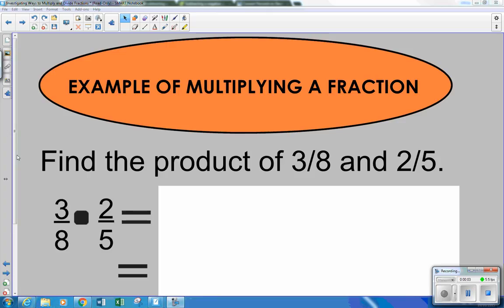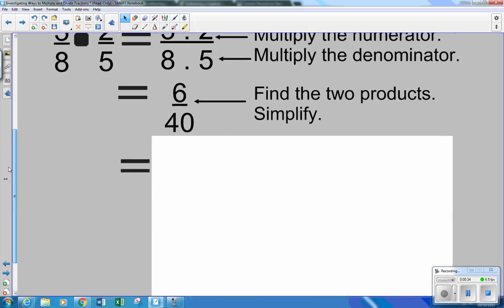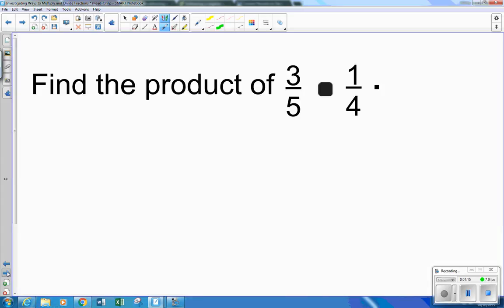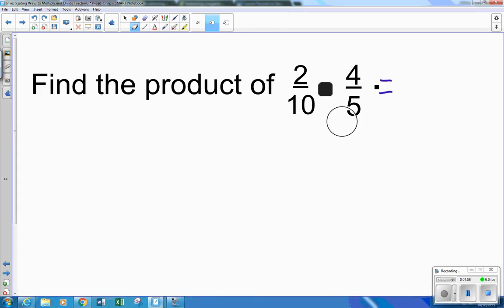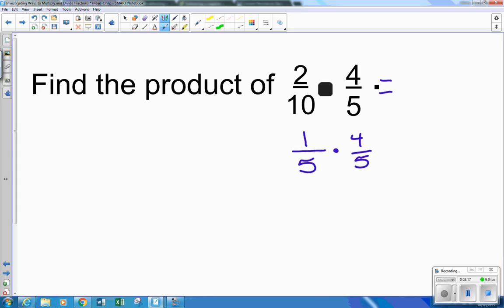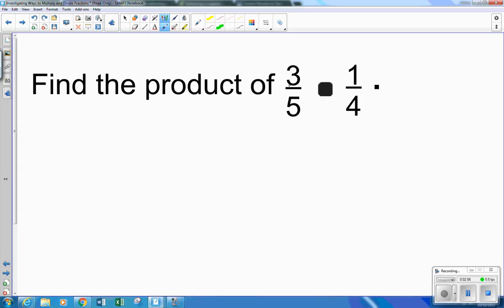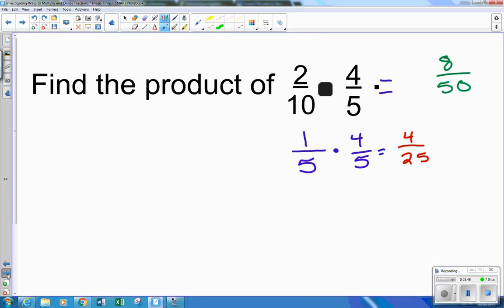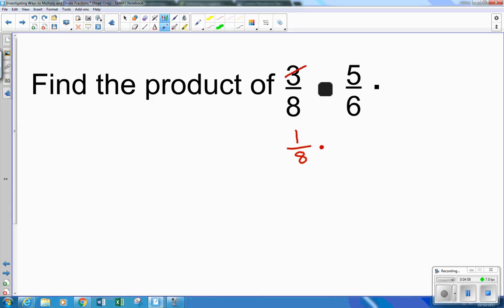Multiplying Fractions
After watching this video, get the worksheet that goes along with it from your teacher and work on it the rest of the period.